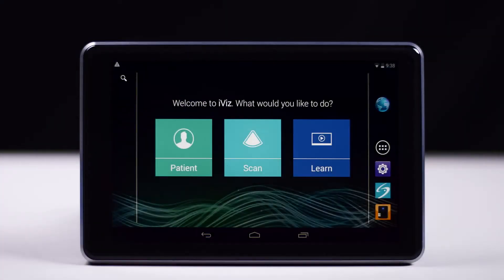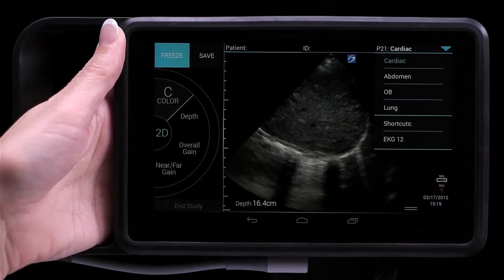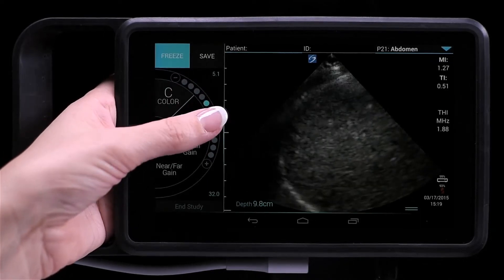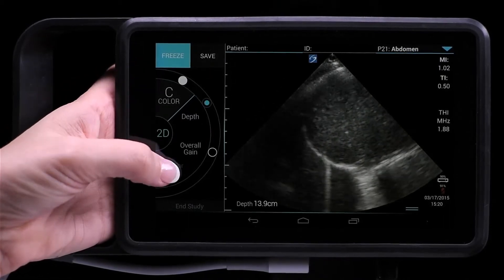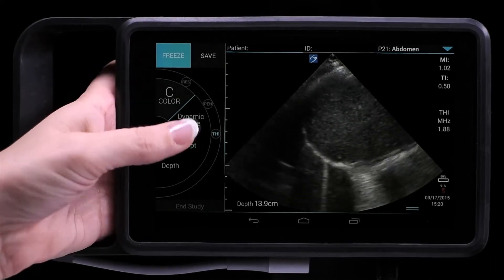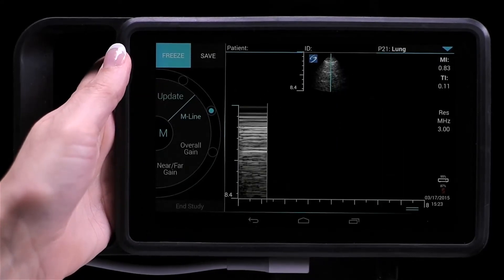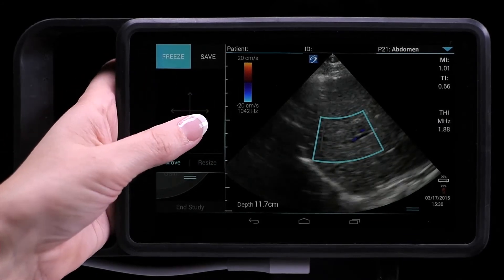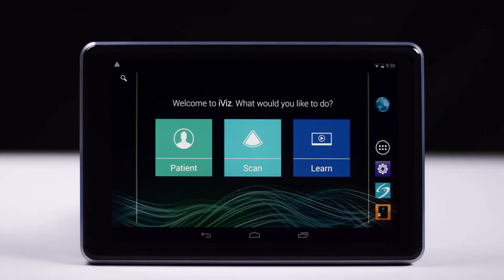Sonosite iViz 5: Performing an Exam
Learn how to perform an exam with your iViz. Make confident decisions with the 7" high-resolution touch screen and innovative thumb-operated user interface. iViz supports a range of clinical applications, interchangeable transducers, and optimization controls (image and exam), allowing for more accurate assessments.